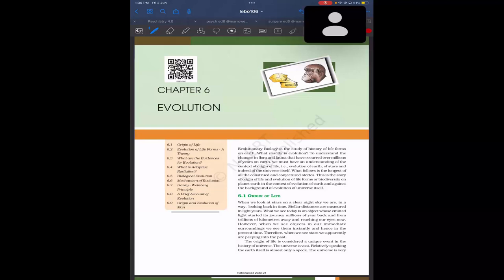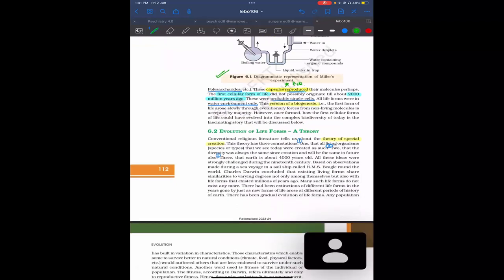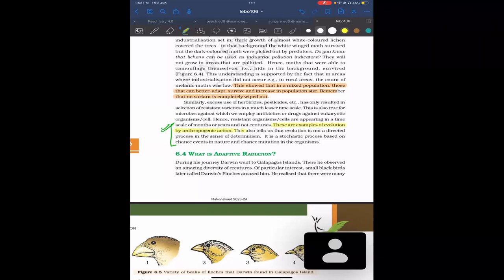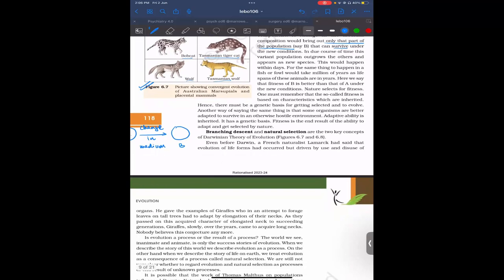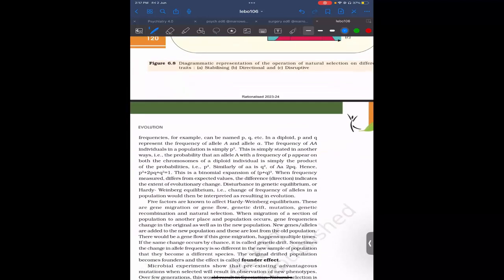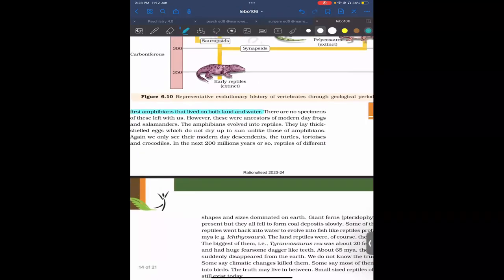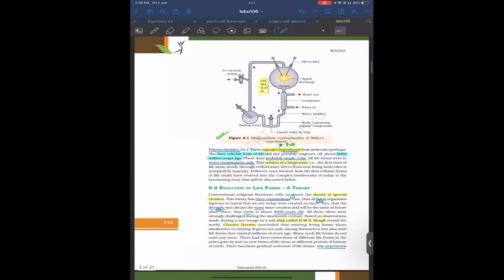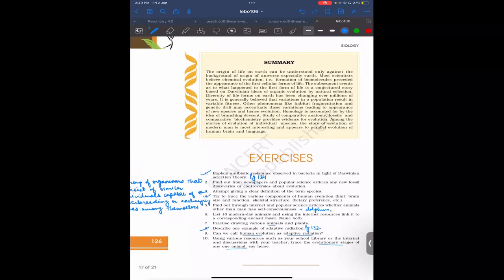Nishtha Bansal | NEET | NCERT Solution | Biology XII | Evolution